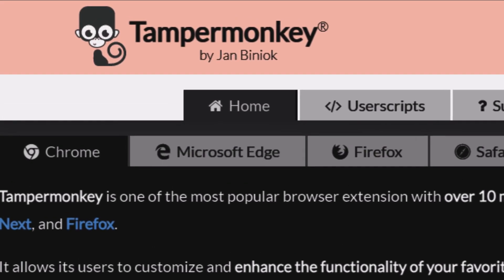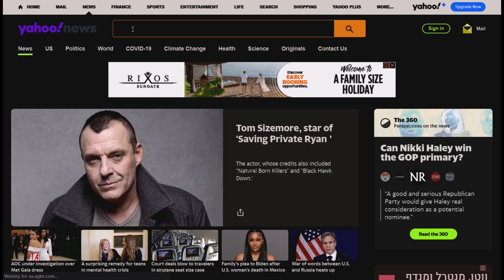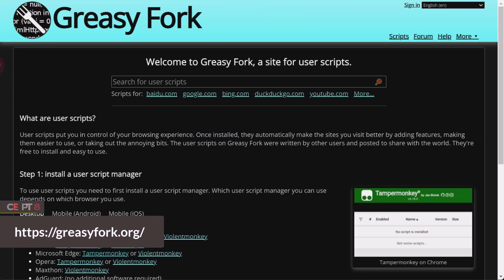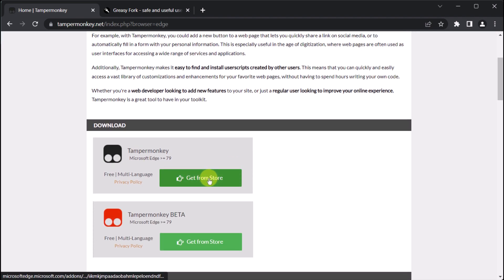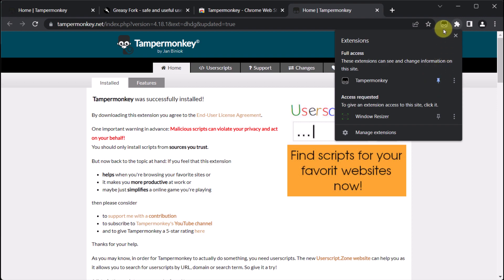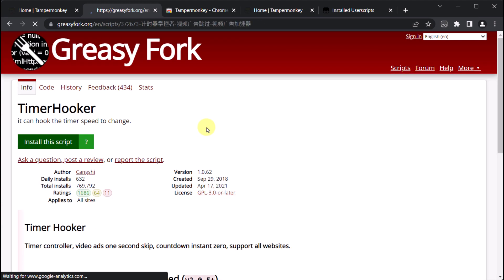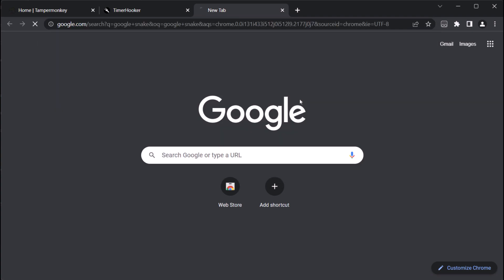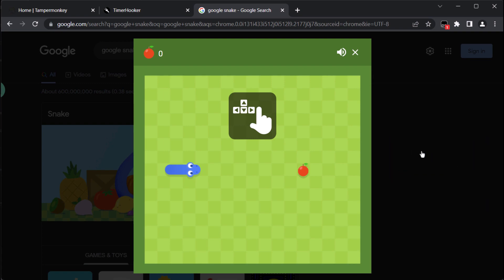How to Install Tampermonkey + Timer Hooker script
In this tutorial video, we will show you how to install Tampermonkey, a popular userscript manager for web browsers, and the Timer Hooker script, which can be used to manipulate website timers.  First, we will guide you through the process of downloading and installing Tampermonkey on your browser. Once that is done, we will demonstrate how to import the Timer Hooker script into Tampermonkey, and provide a step-by-step walkthrough of how to use the script to manipulate website timers.  Whether you're looking to extend your time on a timed test or simply want to speed up a slow-loading website, this tutorial will provide you with all the information you need to get started with Tampermonkey and the Timer Hooker script.  So, sit back, relax, and get ready to learn how to install Tampermonkey and the Timer Hooker script!